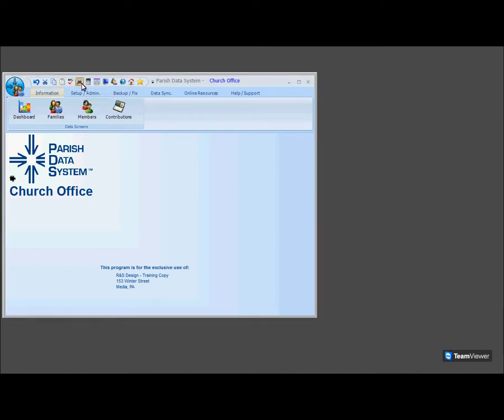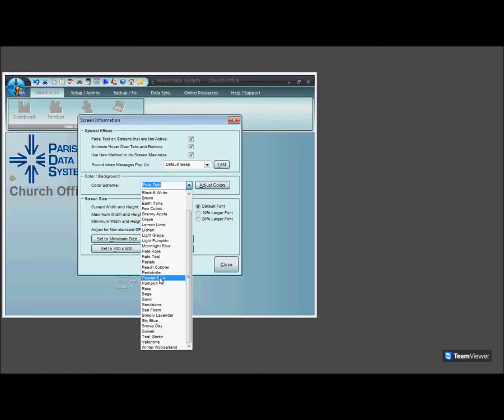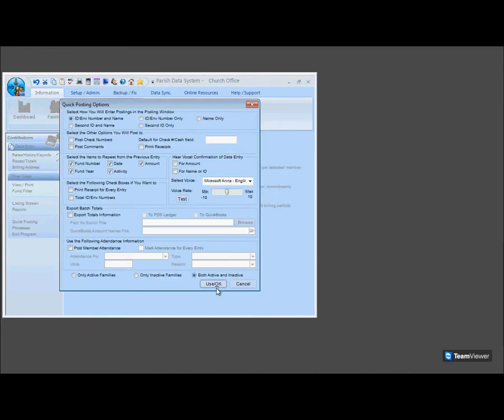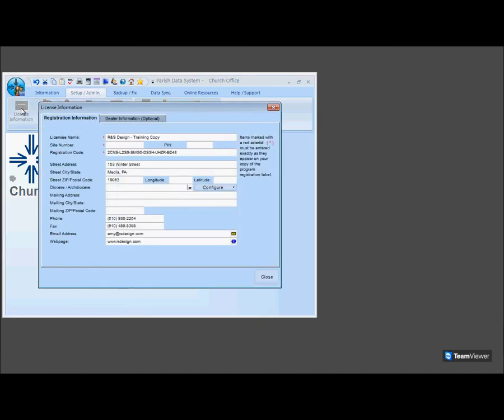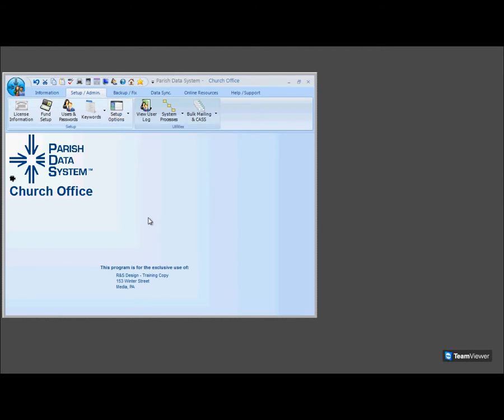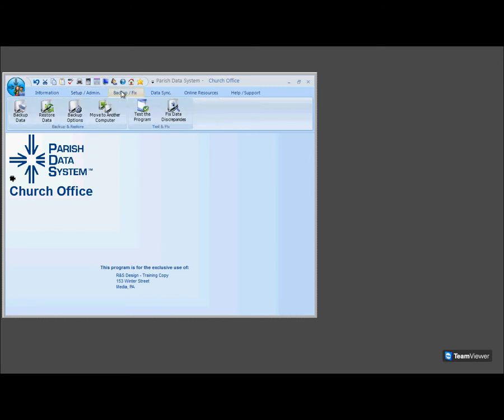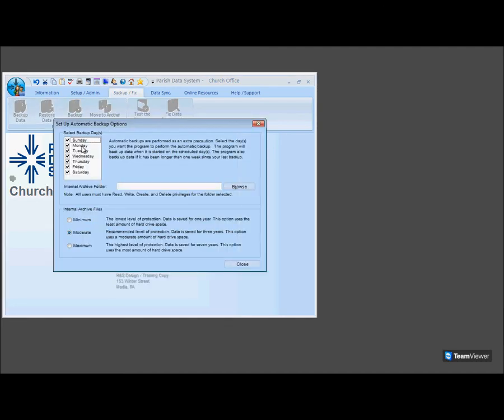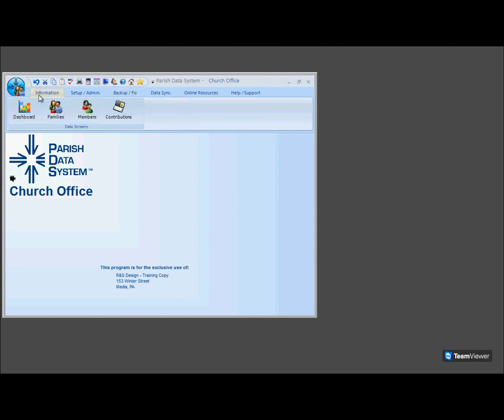COM Part 1 Screen Layout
Church Office Management Overview - Part 1 of 8.  Looks at screen layout of Version 6